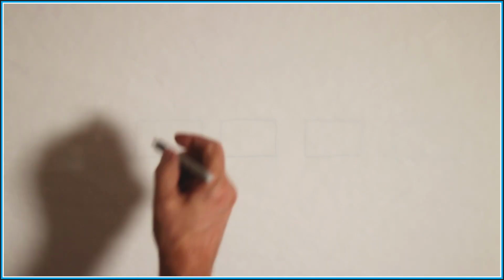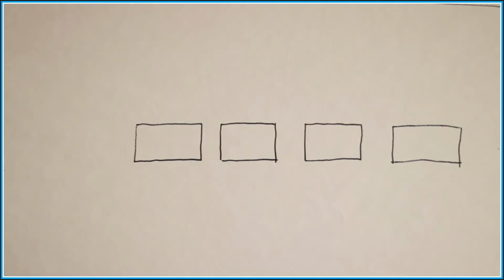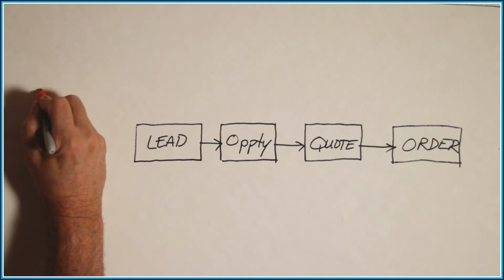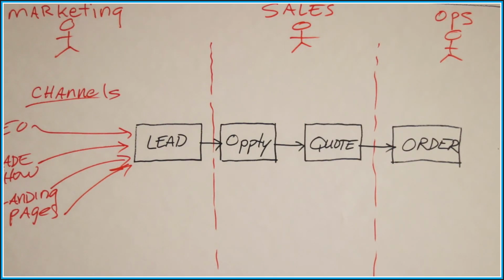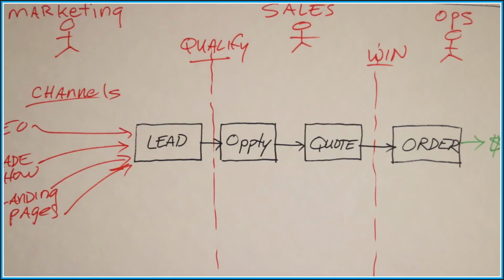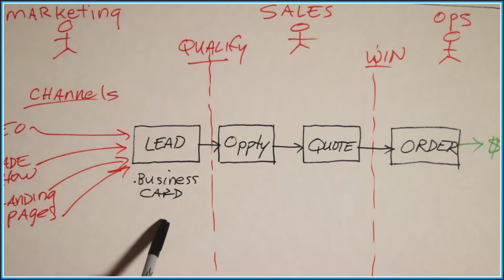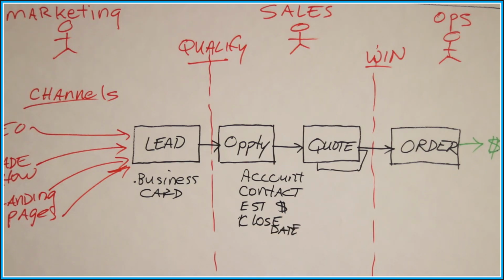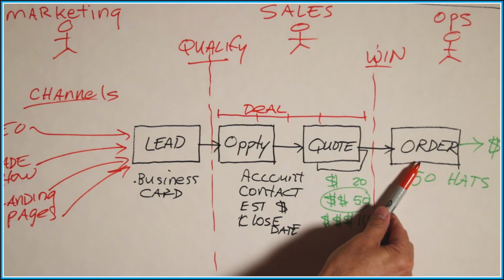Sales Pipeline Explained: What is the Deal? | CRM from Scratch 1 - Microsoft Dynamics 365 Sales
Tools like Microsoft Dynamics 365 CRM are great for sales automation if you know where to start.

CRM systems can be filled with sales jargon, but the principles of the deal never change.
In this CRM from Scratch intro, Ryan breaks down a clear sales pipeline framework you can apply to any business.

Confused by your own CRM jargon? You’re not alone!
Drop your questions in the comments below and we’ll tackle them in a future video!

00:00 – Intro
00:21 – Sales Funnel
01:22 – Subscribe
01:32 – 4 Sales Stages
02:57 – Marketing Channels
03:37 – 3 Departments
04:35 – Qualify and Win
05:06 – Structure from Chaos
05:51 – 50 Hats Example
07:02 – Additional Detail
08:53 – The Deal
09:31 – Terms Vary
10:36 – Sales Funnel Review
11:32 – Chasing the Deal
12:48 – Is CRM for Everybody?
13:50 – Outro

Partner with Optrua to maximize your CRM pipeline with the power of AI.
Your employees will thank you.
Smarter Systems. Better Sales. | Optrua